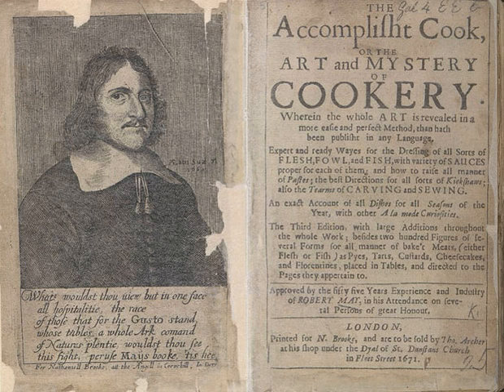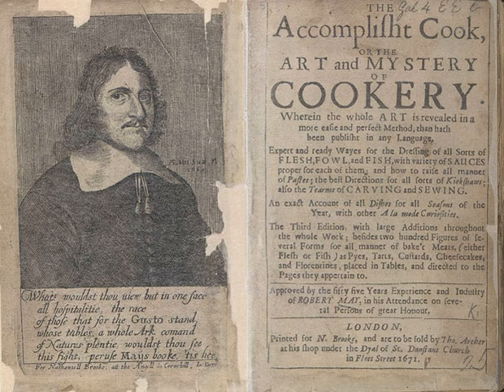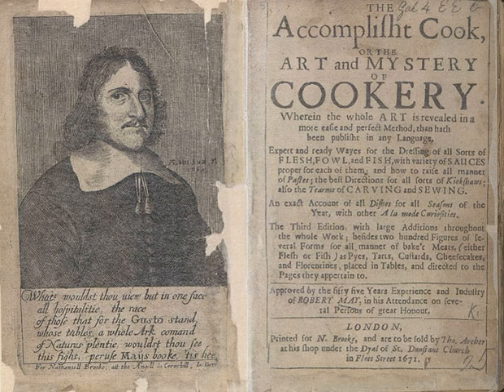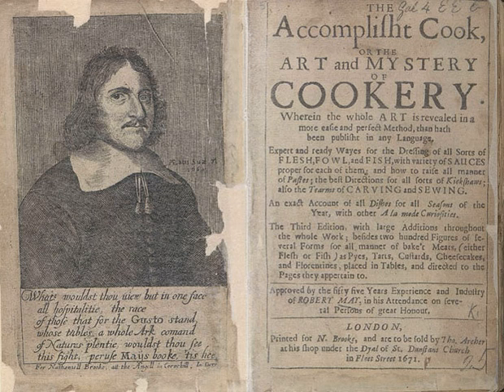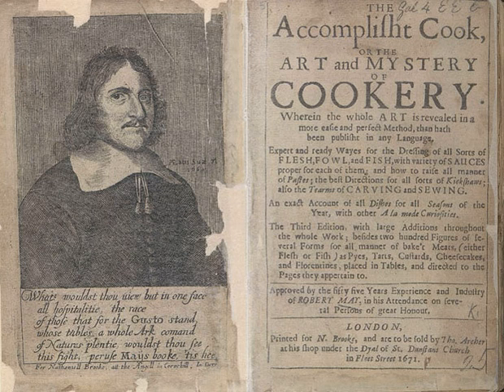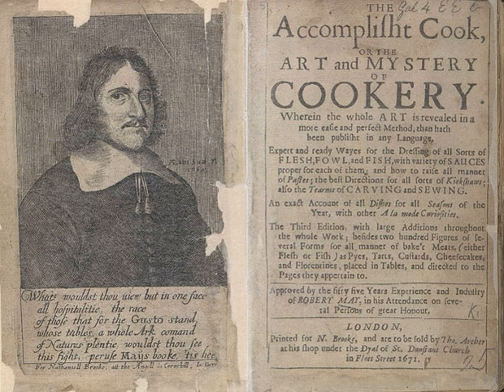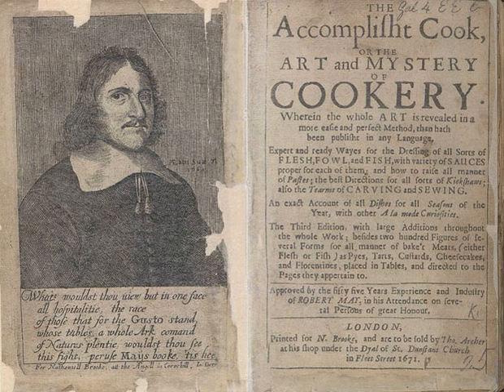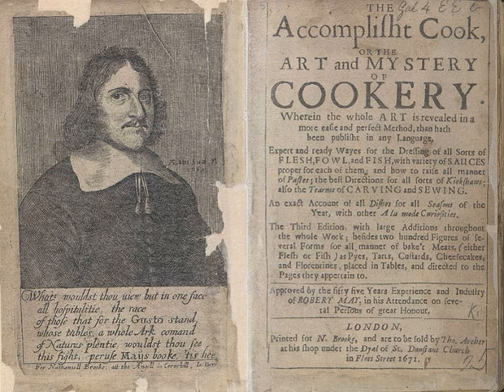The Accomplisht Cook | Wikipedia audio article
This is an audio version of the Wikipedia Article:
The Accomplisht Cook

SUMMARY
The Accomplisht Cook is an English cookery book published by the Restoration era professional cook Robert May in 1660, and the first to group recipes logically into sections.
The book made early use of two ingredients brought to Europe from the Americas, the potato and the turkey.